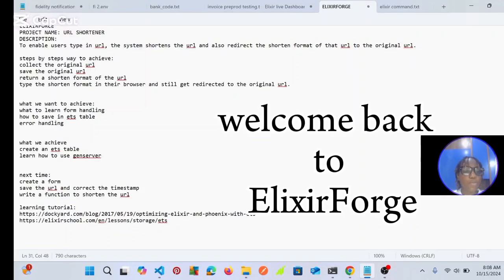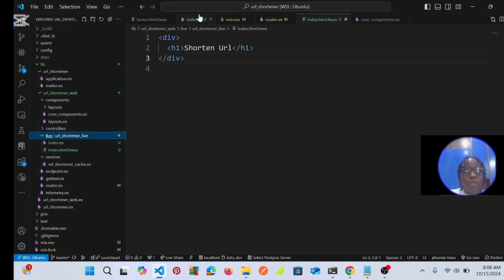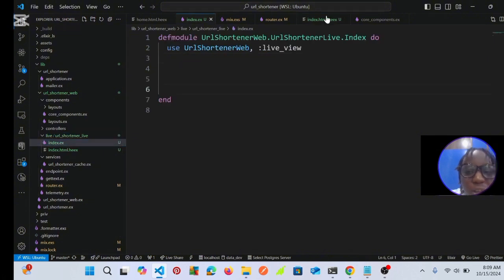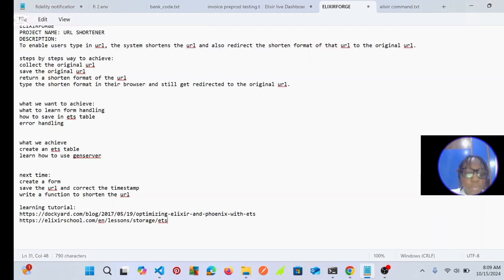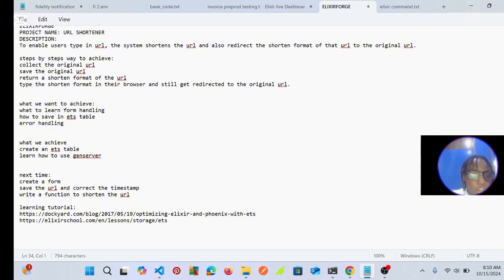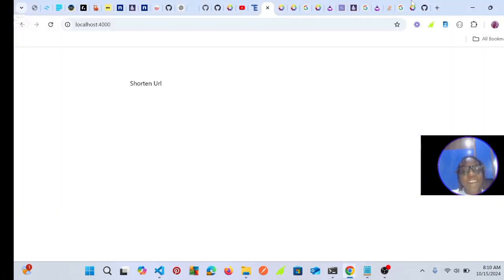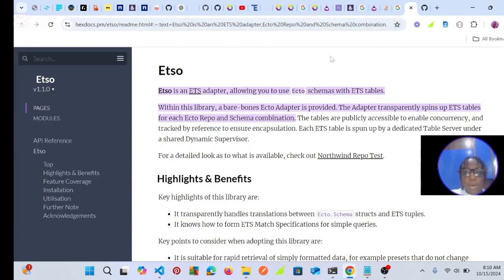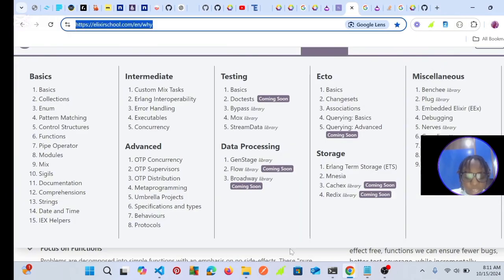ETS & ETSO : Storing Short URLs in Elixir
In this tutorial, we go deeper into ETS and ETSO to make our URL Shortener more efficient. Learn the differences between ETS and ETSO, when to use each, and how to integrate them into your Elixir app.

🛠️ What You’ll Learn:
✅ How ETS stores data in memory
✅ Using ETSO for structured storage
✅ Implementing storage in our URL Shortener